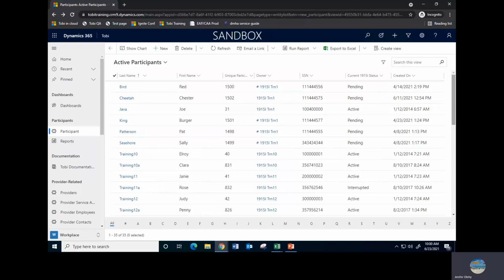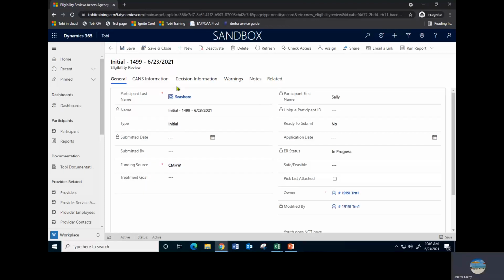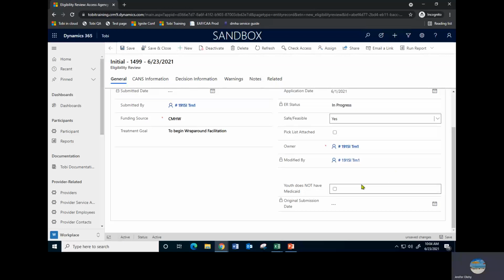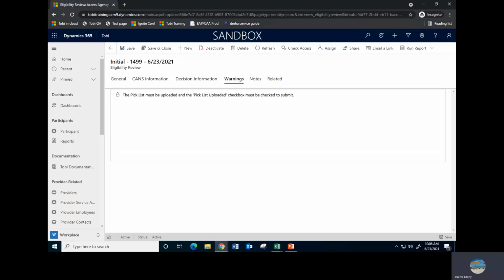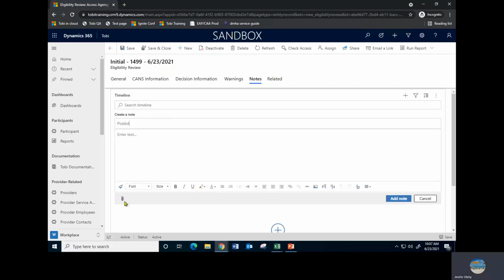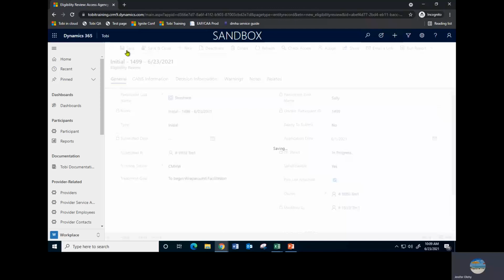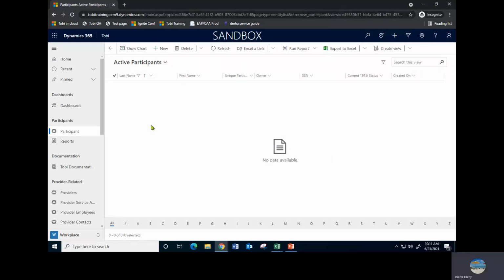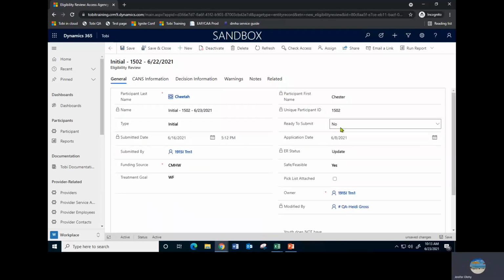DMHA Tobi Database | How to Prepare an Initial Eligibility Review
DMHA Tobi Provider Database The Division of Mental Health and Addiction sets care standards for the provision of mental health and addiction services to Hoosiers. DMHA is committed to ensuring that clients have access to quality services that promote individual, family and community resiliency and recovery.

The division also certifies all community mental health centers and addiction treatment services providers. DMHA operates six psychiatric hospitals (NeuroDiagnostic Institute, Evansville Psychiatric Children’s Center, Evansville State Hospital, Logansport State Hospital, Madison State Hospital and Richmond State Hospital). DMHA provides funding support for mental health and addiction services to target populations with financial need and administers federal funds earmarked for substance abuse prevention projects.